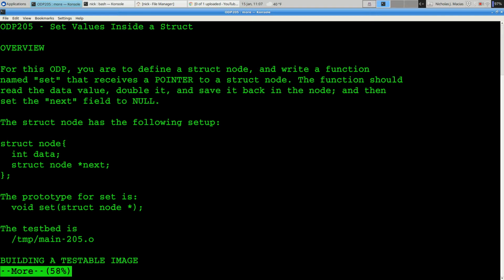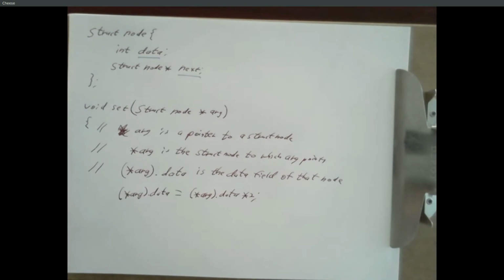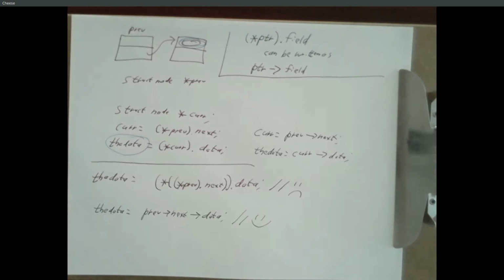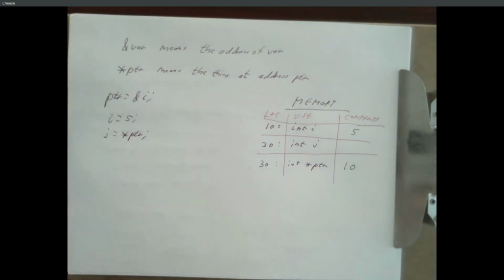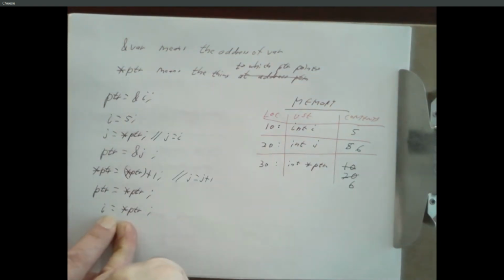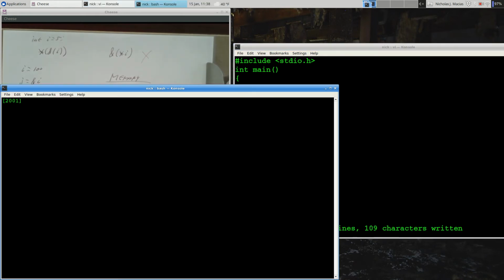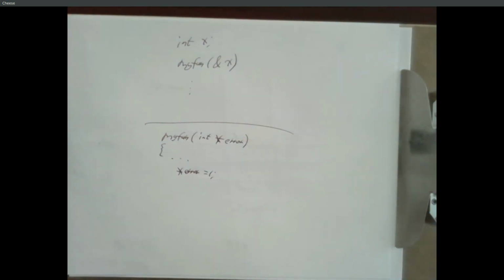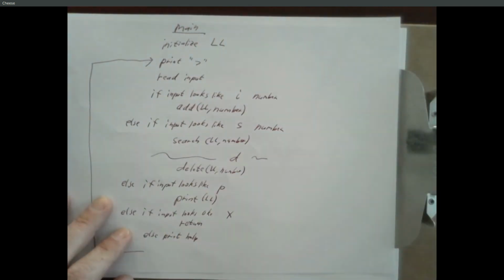CSE 222B 20190115